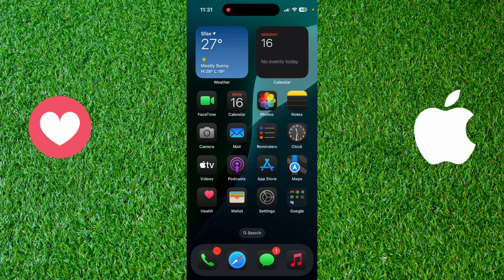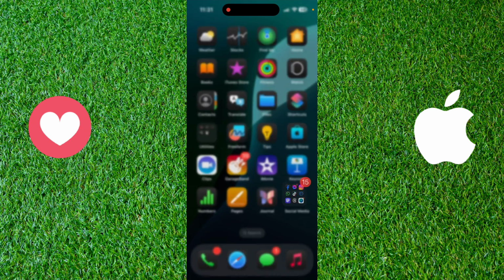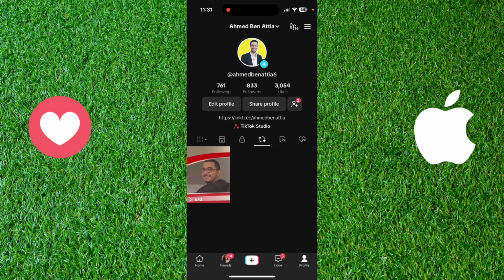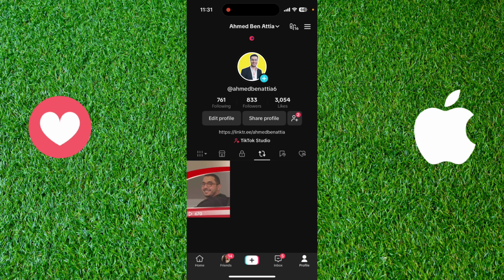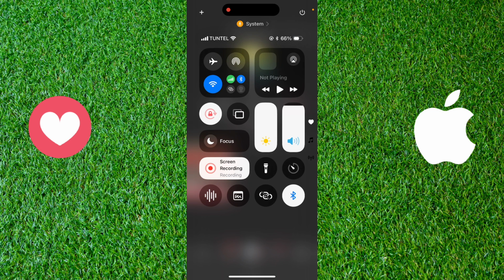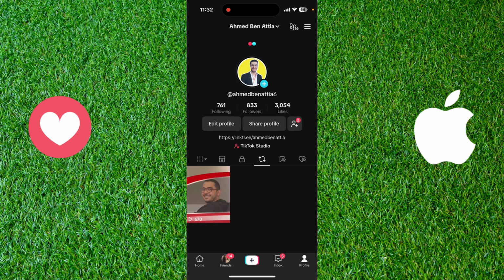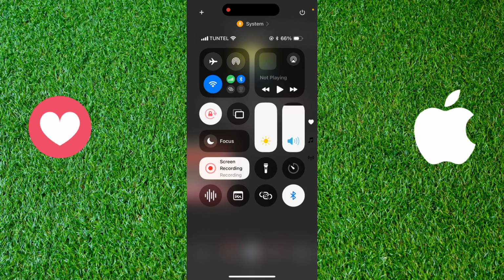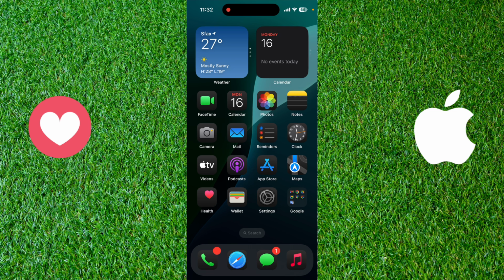FIX: TikTok Not Showing Followers 2024 (Don't Panic! 😱 We've Got Solutions!)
Followers suddenly disappeared on TikTok? You're not alone! This video will guide you through the common reasons why TikTok might not be showing followers and - most importantly - how to FIX it! 💪